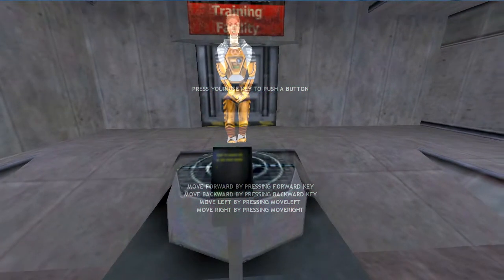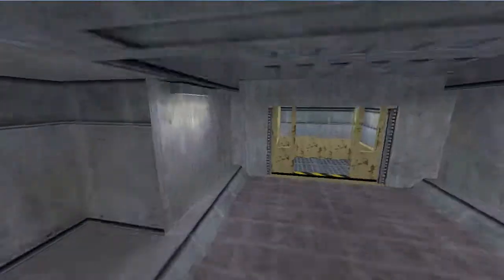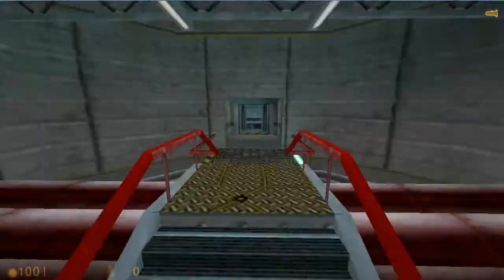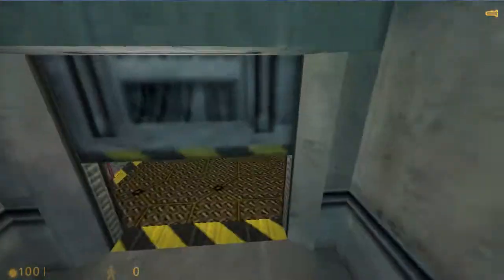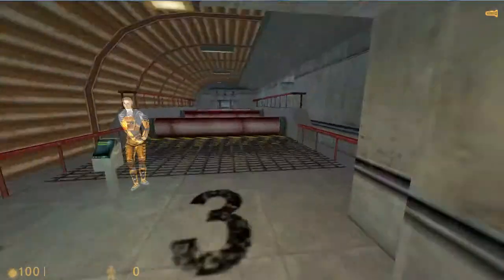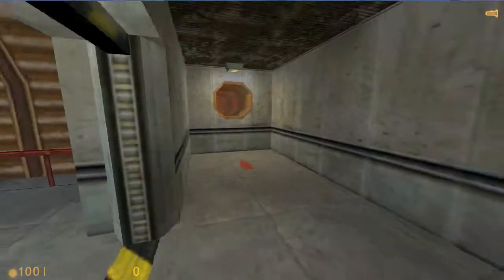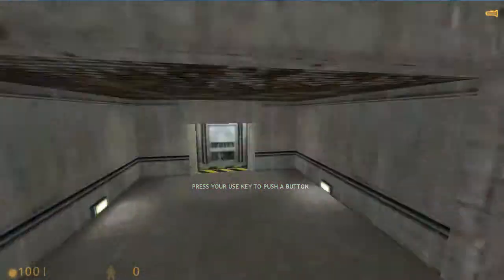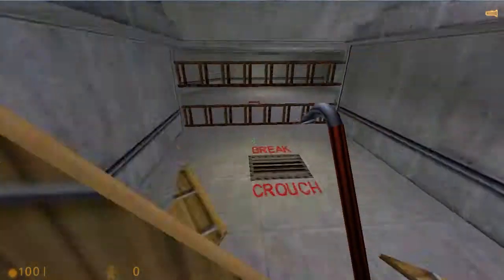Half Life Training | My fastest Speedrun AT THE MOMENT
SORRY FOR THE BAD QUALITY, MY POTATO SUCKS :(
my fastest speedrun of the half life training room at the moment